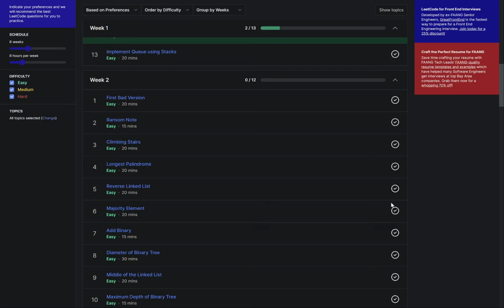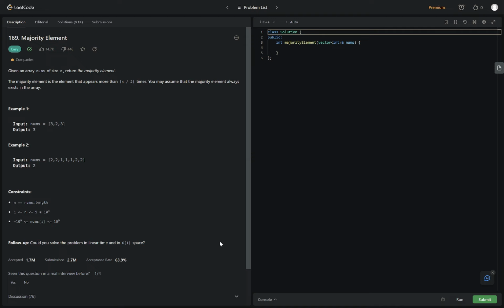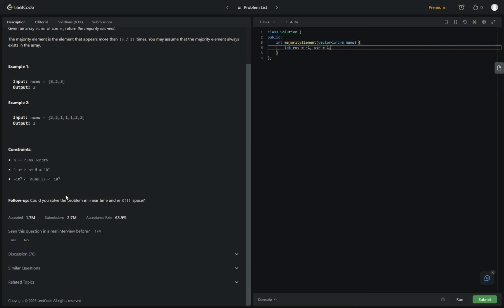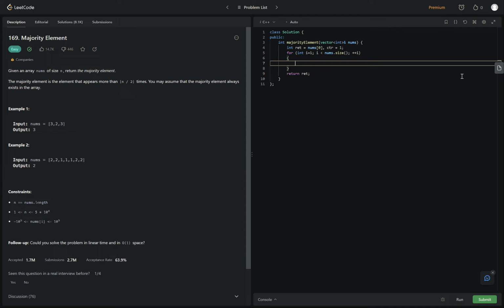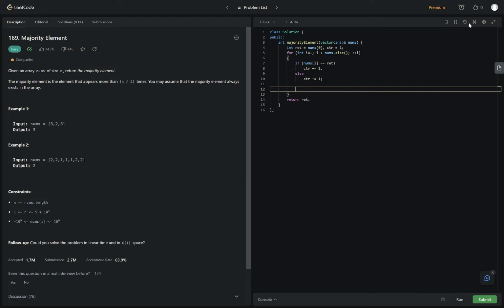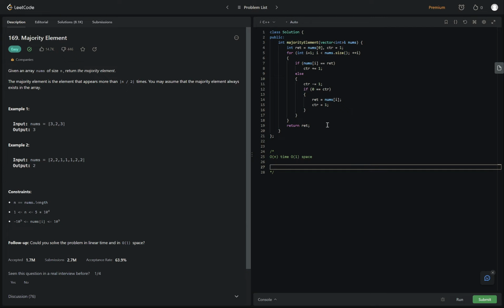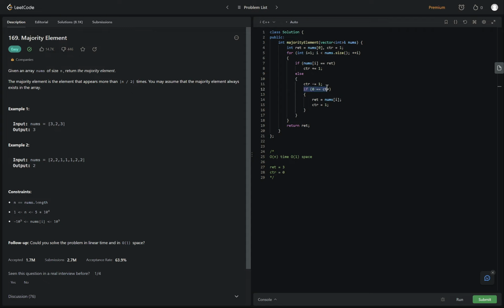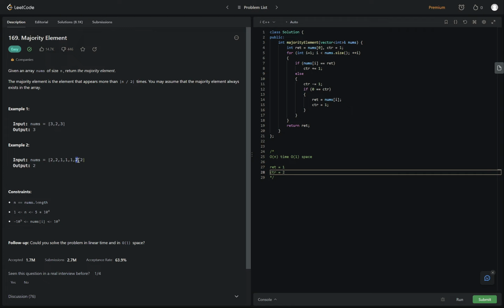2.6 - Majority Element - C++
Answered live as in an interview setting.